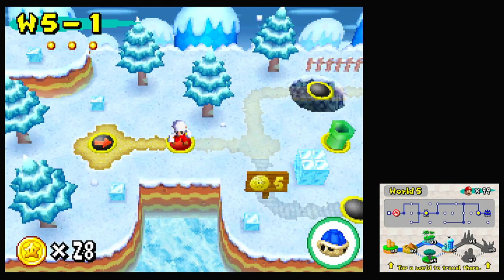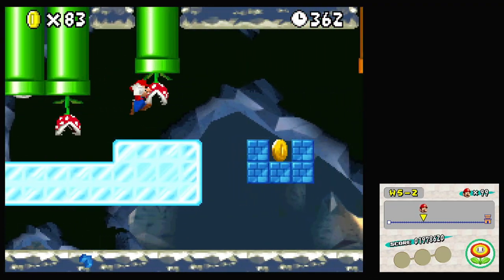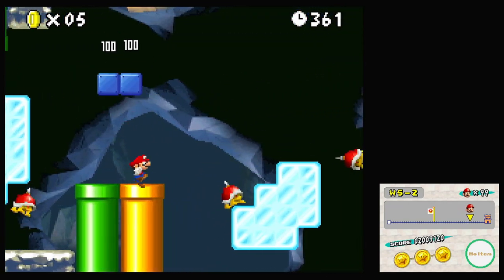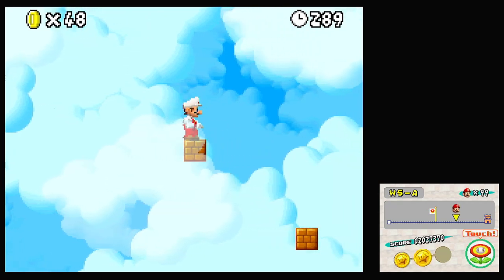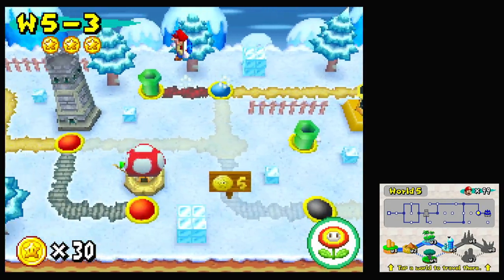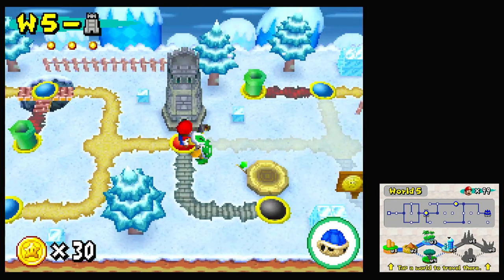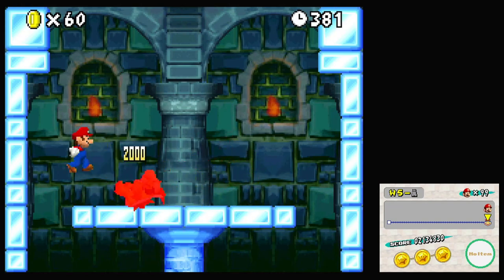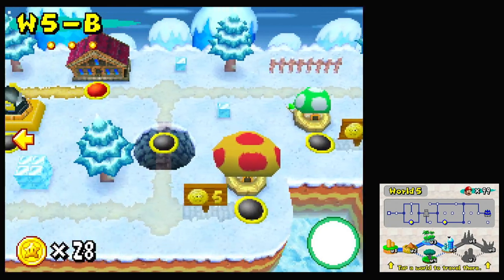New Super Mario Bros. - Episode 9: Here Are The Hammer Bros.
Hammer Bros. are another power-up carrier in this game, along with the flying red blocks.